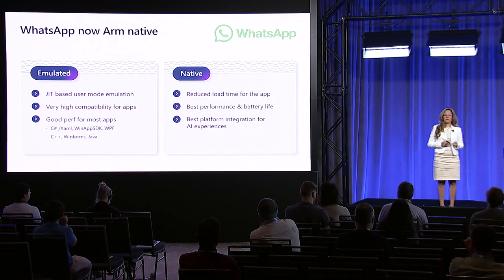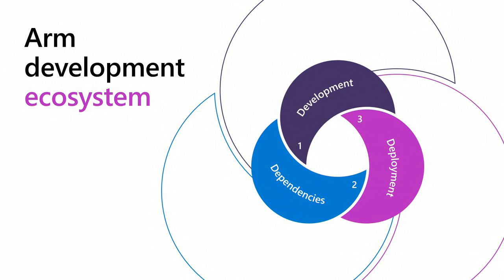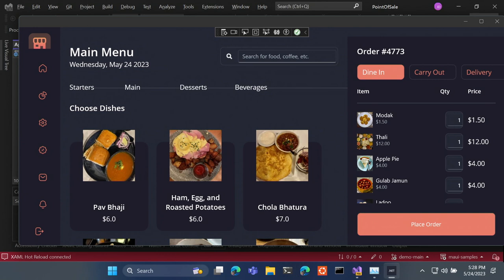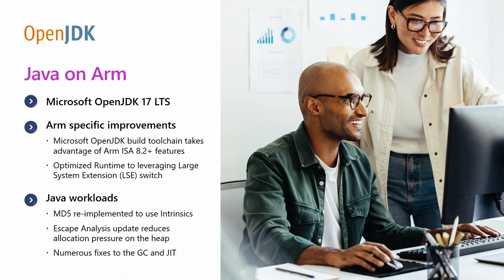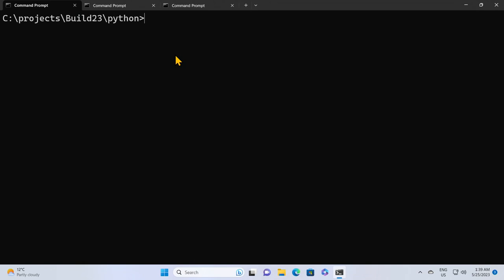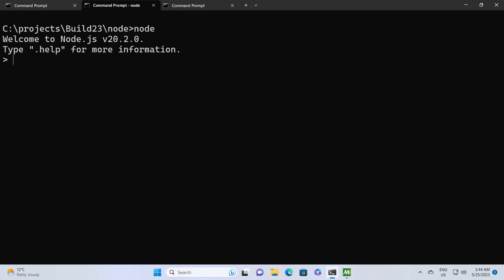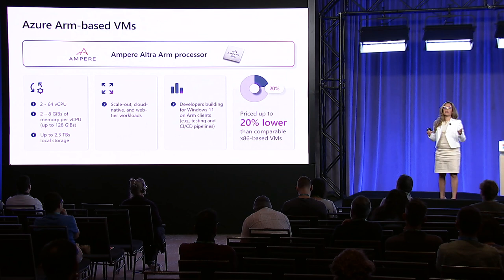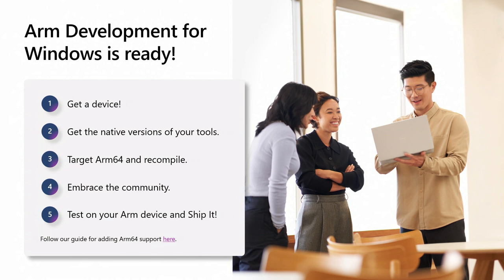Learn how to build the best Arm apps for Windows | BRK282H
Learn why you should build the next version of your app for Arm, and about the investments Windows is making to help you in this journey. We cover top apps already building for Arm, the best developer tools, frameworks, middleware, and lifecycle tools.

*Speakers:*
 * Ivette Carreras
 * Jamshed Damkewala
 * Klaus Diaconu
 * Anthony Nardozza
 * Marcus Perryman
 * Marc Sweetgall

BRK282H | English (US) | Windows